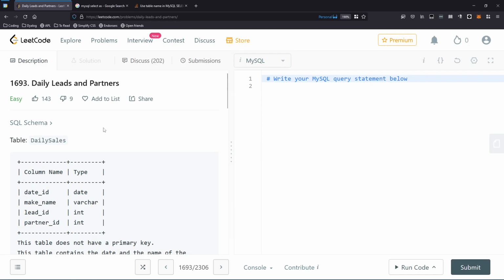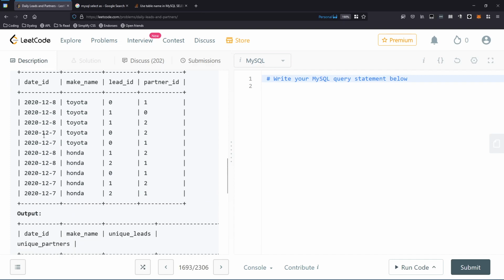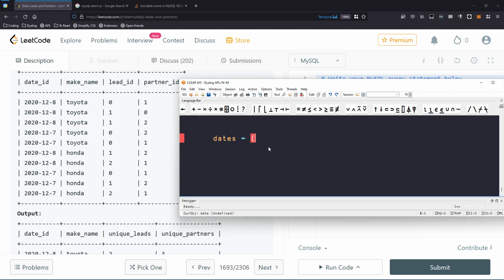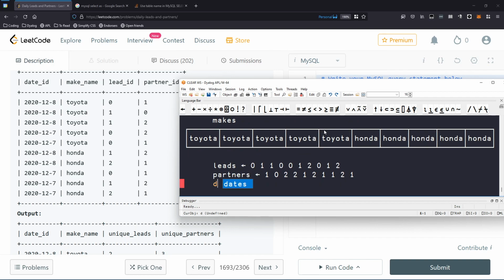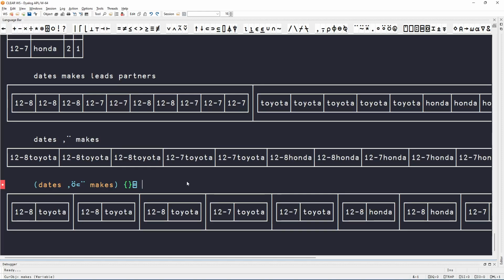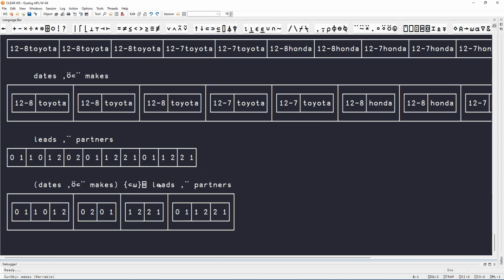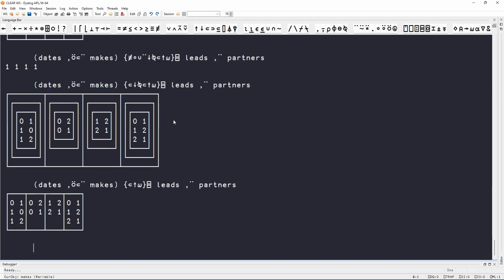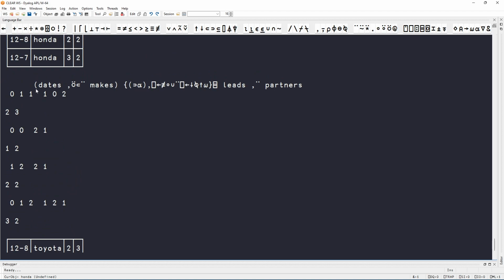Solving LeetCode problem 1693 in APL (Daily Leads and Partners)